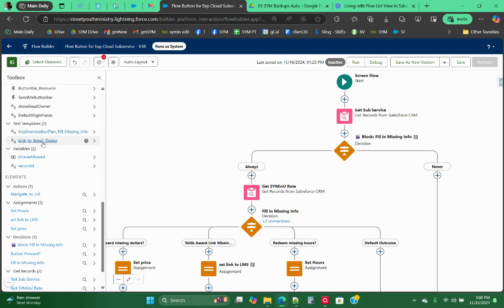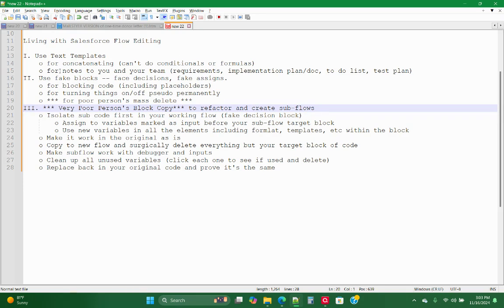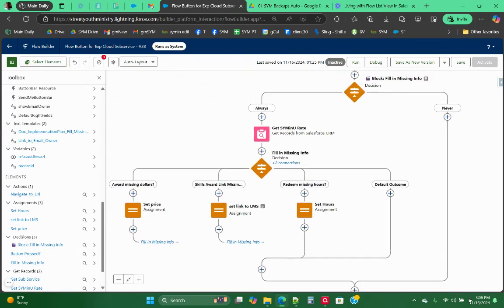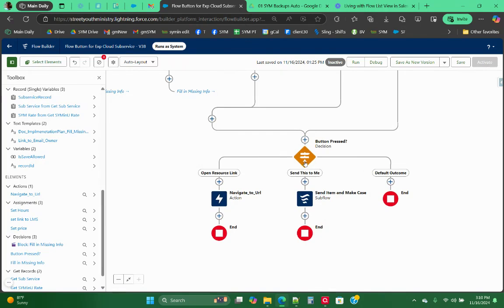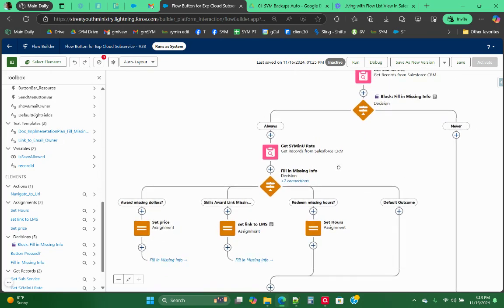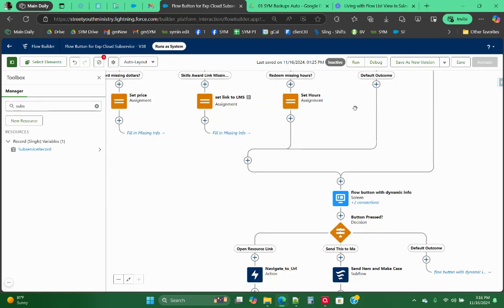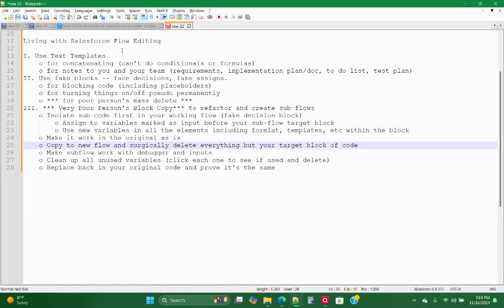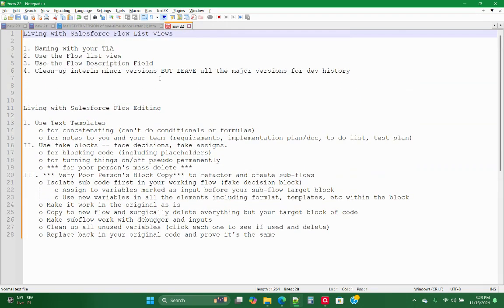Living with Salesforce Flow Editor: Tips and Tricks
How to block code. How to document code. How to isolate code for debug. How to block delete code. How to copy code from one flow to another. None of these are easy in Flow. Here are my hacks to live with myself and flow over the years. Note that there is a prior vide on using the list view in flow better. I look forward to the day when this video is obsolete. But not so far. ten years and counting!

Living with Salesforce Flow Editing

I. Use Text Templates
    o for concatenating (can't do conditionals or formulas)
 o for notes to you and your team (requirements, implementation plan/doc, to do list, test plan)
II. Use fake blocks -- face decisions, fake assigns.
    o for blocking code (including placeholders)
 o for turning things on/off pseudo permanently
 o *** for poor person's mass delete ***
III. *** Very Poor Person's Block Copy*** to refactor and create sub-flows
    o Isolate sub code first in your working flow (fake decision block)
  o Assign to variables marked as input before your sub-flow target block
  o Use new variables in all the elements including formlat, templates, etc within the block
 o Make it work in the original as is
 o Copy to new flow and surgically delete everything but your target block of code
 o Make subflow work with debugger and inputs
 o Clean up all unused variables (click each one to see if used and delete)
 o Replace back in your original code and prove it's the same